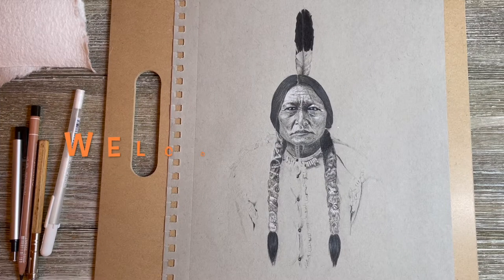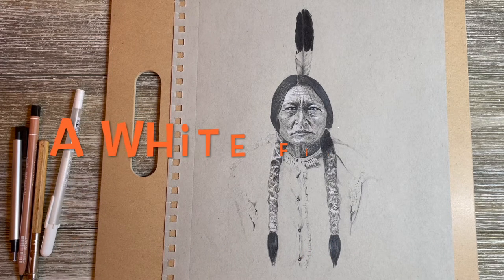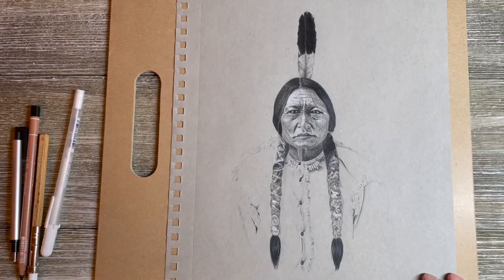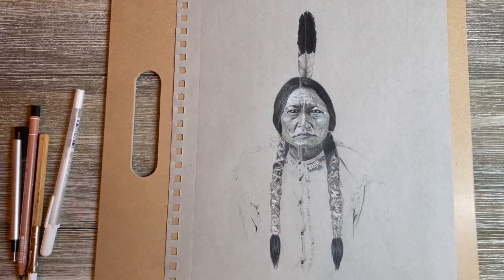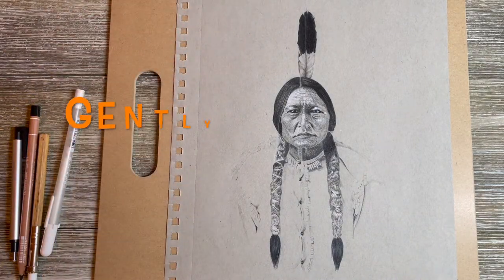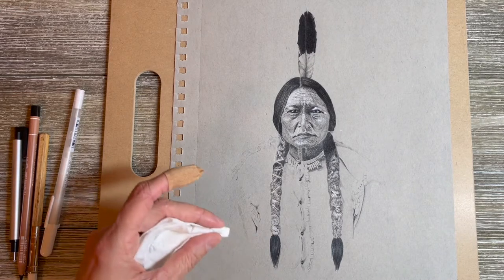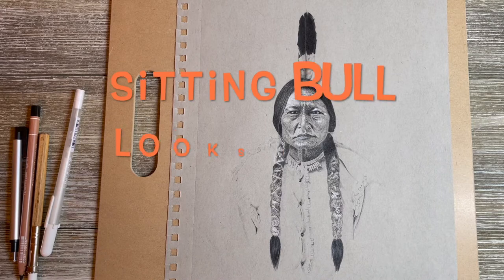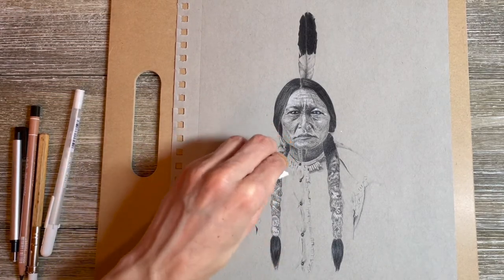How to remove wax bloom from colored pencil work easily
Hey Artists! In this video, i give a quick demonstration of one method for removing wax bloom from your colored pencil work.  Thank you for joining me for this tutorial! Let me know if there are any questions or specifics that you would like me to address in my upcoming videos.